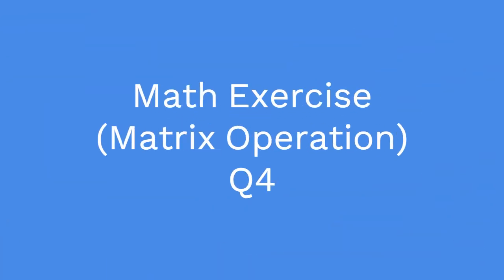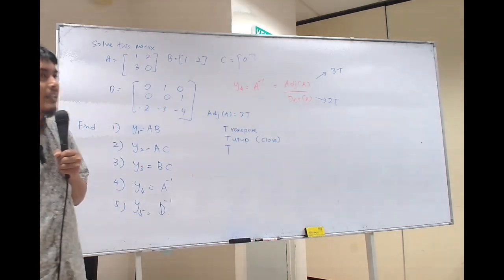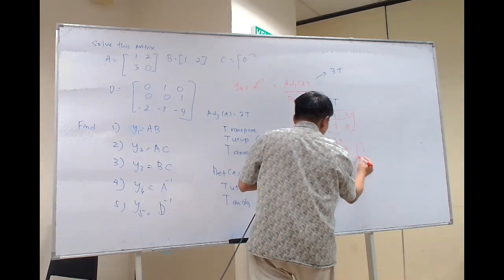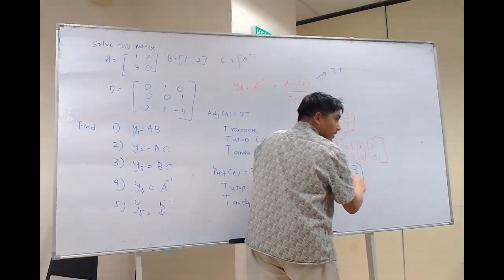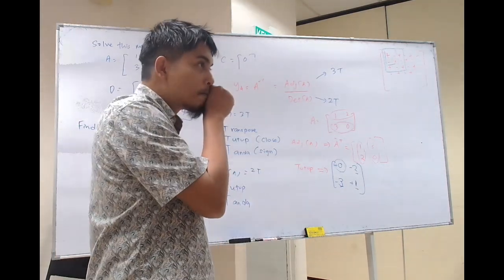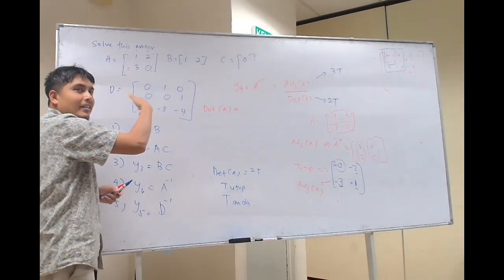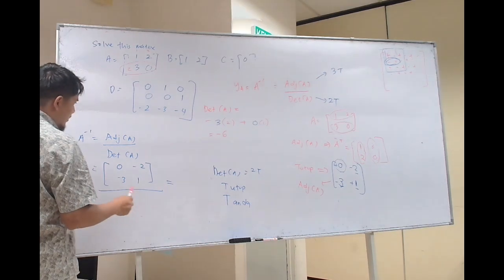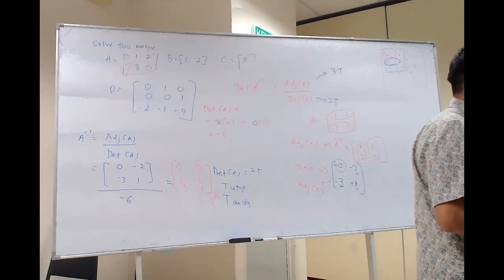EMJ37103 - Math Exercise (Matrix Operation) Q4